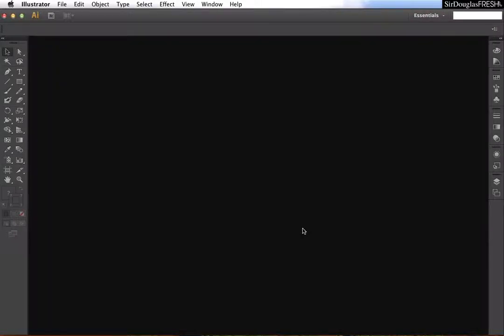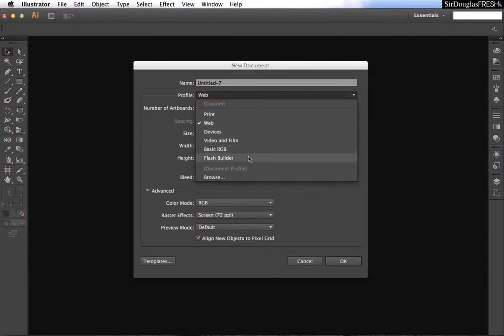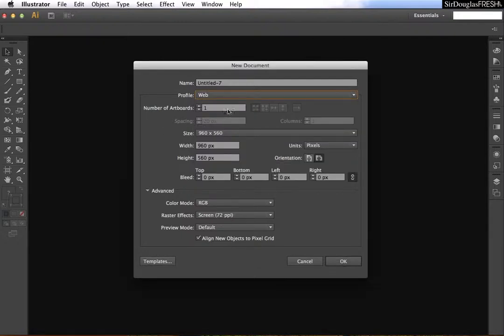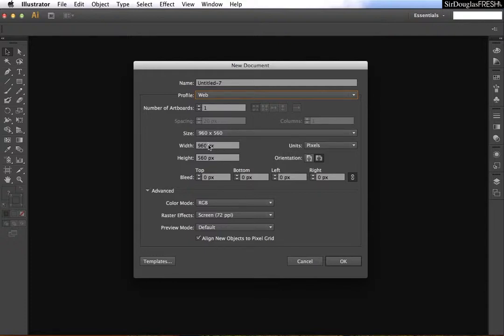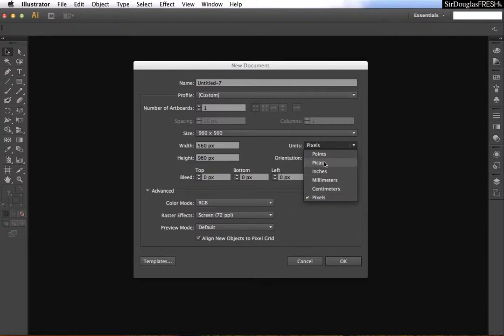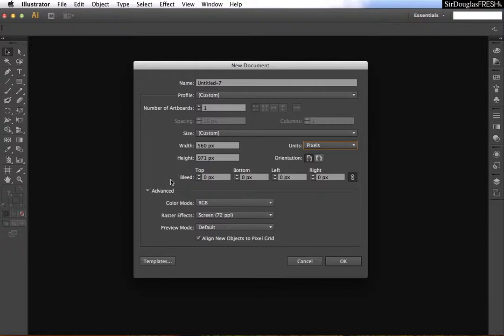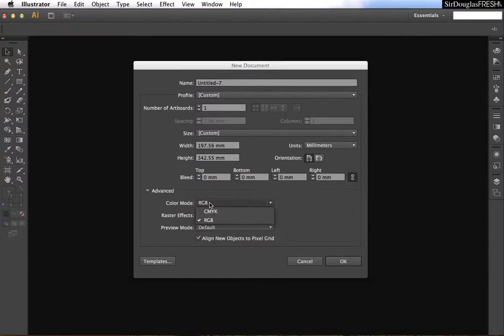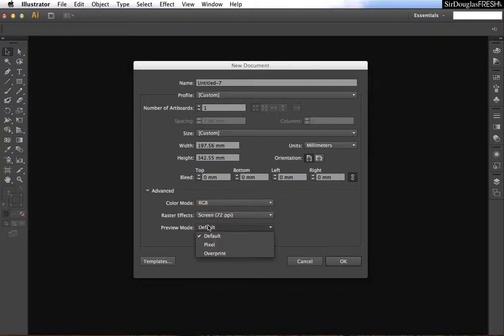Adobe Illustrator CS6 CC Tutorial: New Document Dialogue [LESSON 1]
Adobe Illustrator New Document Dialogue Tutorial

Get the Resources by taking the free course!
What is it? A Free tutorial course on Adobe Illustrator CS6/CC productivity! The course gives a great introduction to the software and provides many resources to jumpstart graphic design!

New Document Shortcut: Command+N
Summary: Keep RGB colorspace, Don't be scared by Picas, Feel free to use multiple artboards.
Note: The options may seem confusing, but just focus on what you need and be on your way! You can change almost everything later!
Check out Resources for more information!